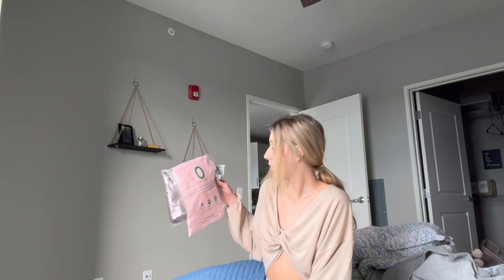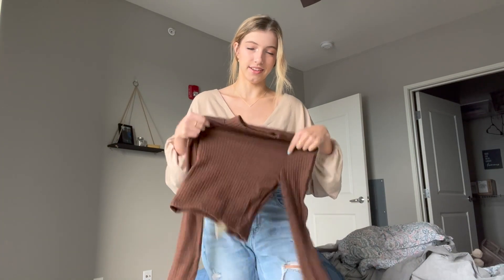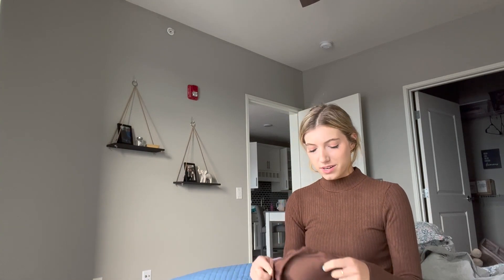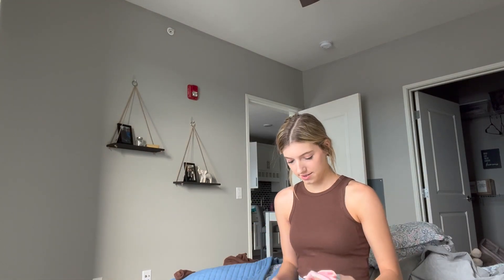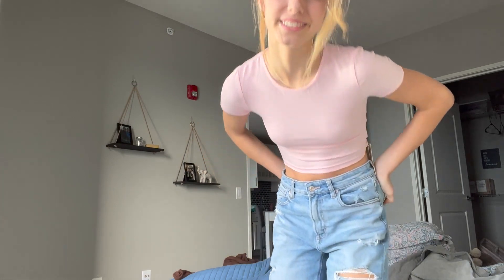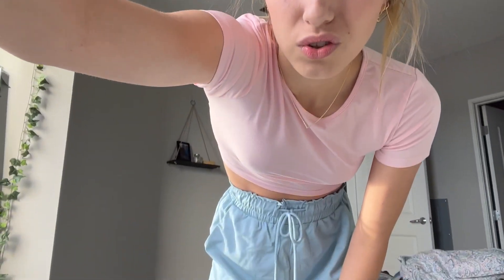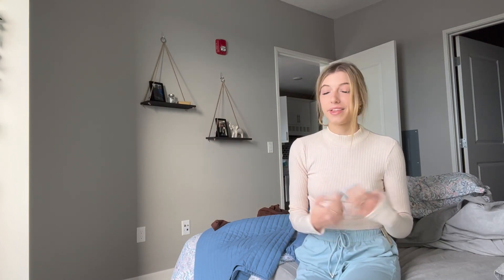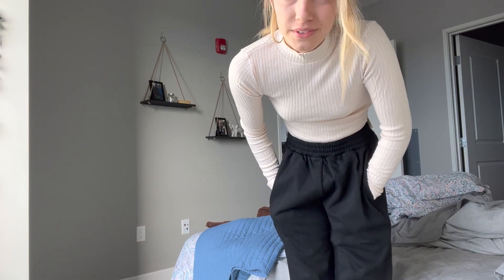winter clothes try on haul *vlogmas day 2*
thank u so much for watching! i post new vlogs every tuesday ☺︎